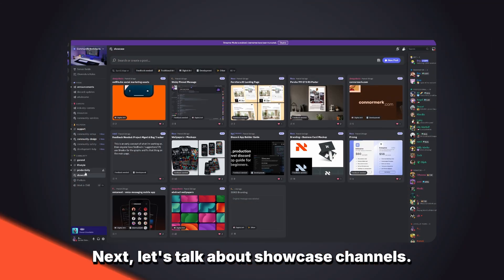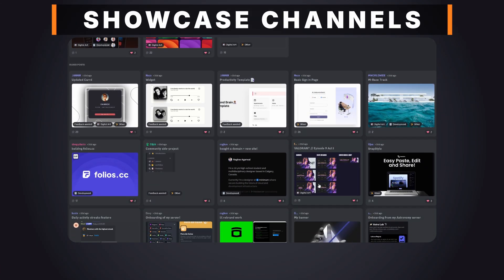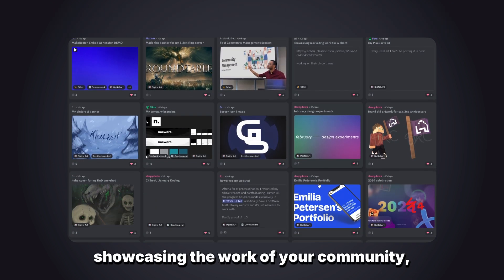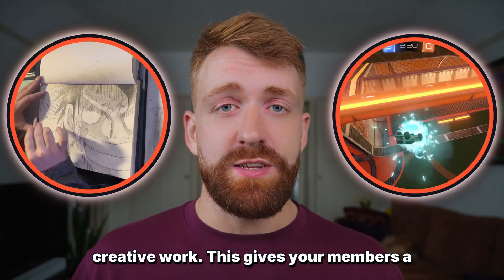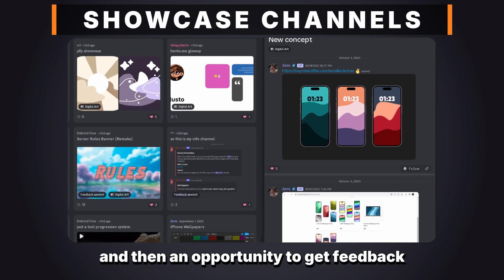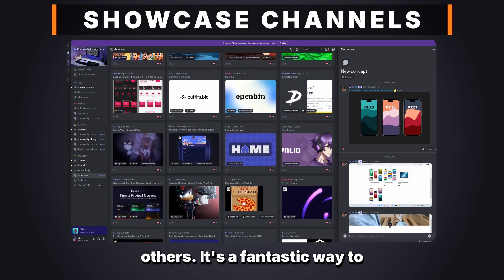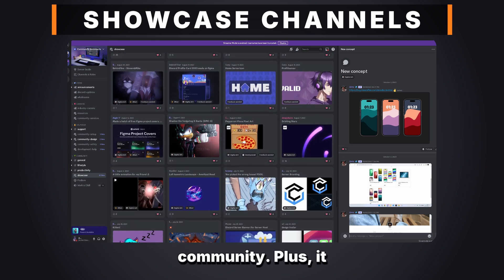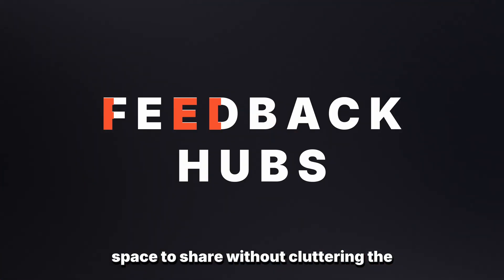3 AWESOME ways you can use forum channels on Discord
Maximize Your Discord Server with Forum Channels | Resource Hubs, Showcase Channels & Feedback Hubs

Are you looking to level up your Discord server? In this video, we'll explore three powerful ways to use Forum Channels to organize and enhance your community! Whether you're managing a gaming clan, a creative group, or a tech community, these tips will help you make the most out of Discord's Forum Channels feature.

🚀 What You'll Learn:

Resource Hubs: Discover how to create centralized information databases for guides, policies, video tutorials, and more—keeping everything organized and accessible.
Showcase Channels: Learn how to set up dedicated spaces where members can showcase their fan art, gaming clips, and other creative projects, fostering inspiration and engagement.
Feedback Hubs: Find out how to collect and manage community feedback, bug reports, and suggestions, ensuring your server continuously improves and members feel heard.
Whether you're new to Discord or a seasoned server admin, these tips will help you create a more efficient, vibrant, and engaging community.

Timestamps:
00:00 - 1. Intro
00:28 - 2. Resource Hubs
01:01 - 3. Showcase Channels
01:33 - 4. Feedback Hubs